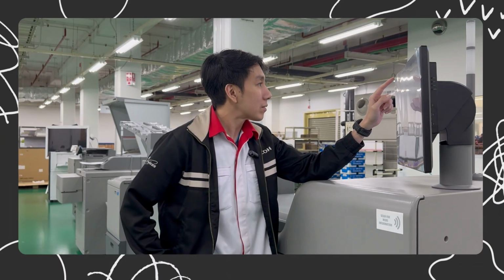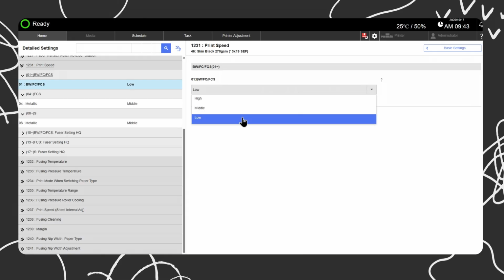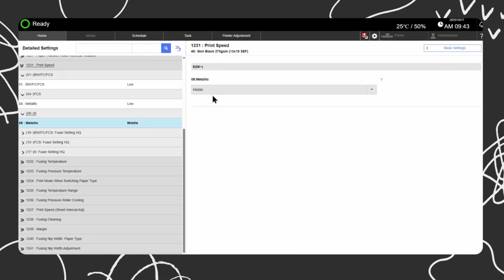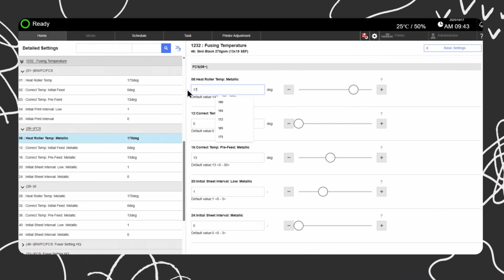CEC Tips & Tricks 2025 Ep. 3 - Ghost Image And How To Solve Them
In this video, we’ll explain what ghosting (or ghost image) is, what causes it, and how you can fix it.
Learn how to identify ghosting issues and apply the right solutions to ensure perfect print quality every time.